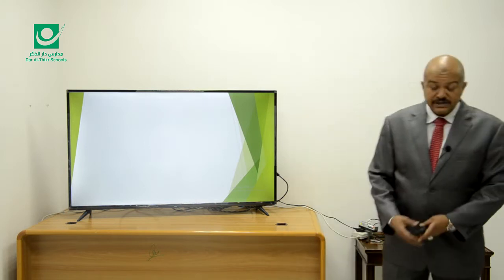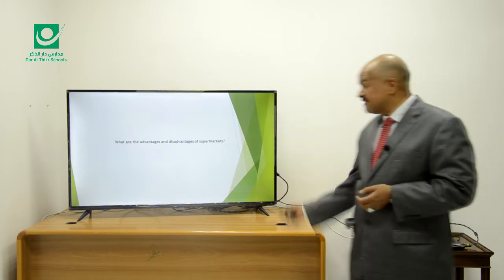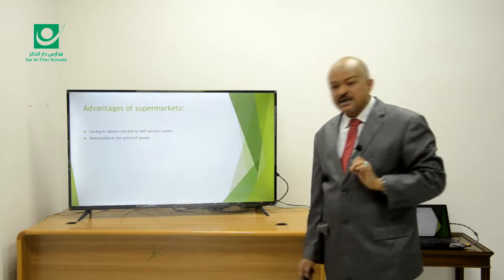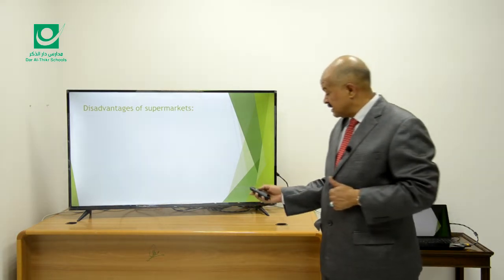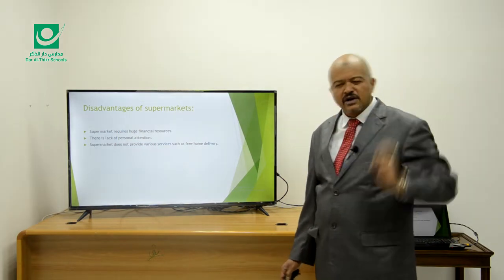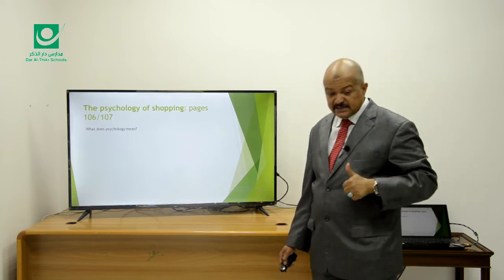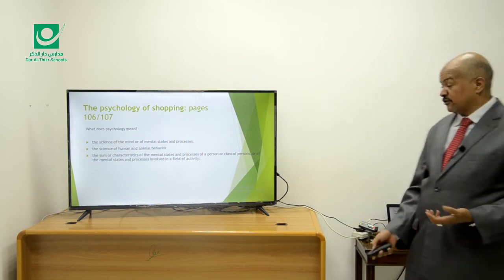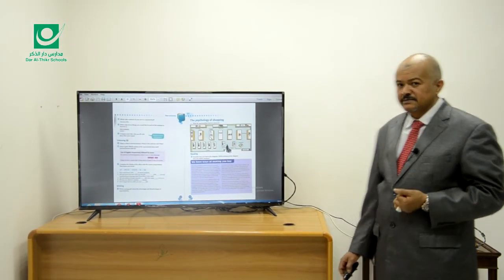Khalid Al Khalifa Global English 8 Shops and Services Khalid Al Khalifa Global English 8 Sho